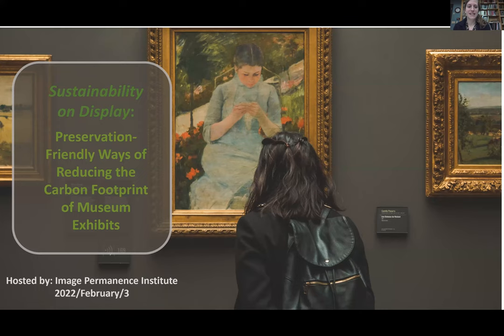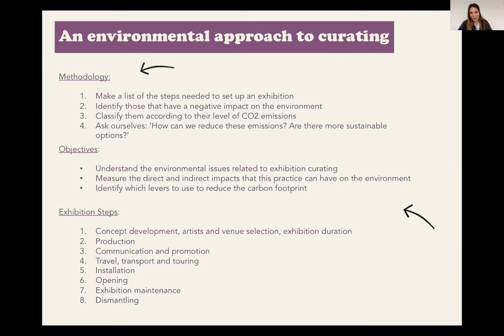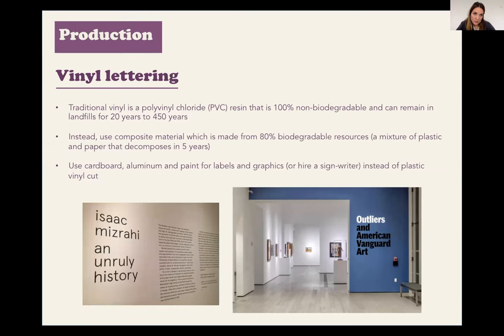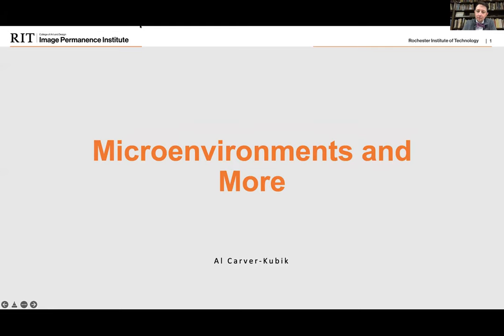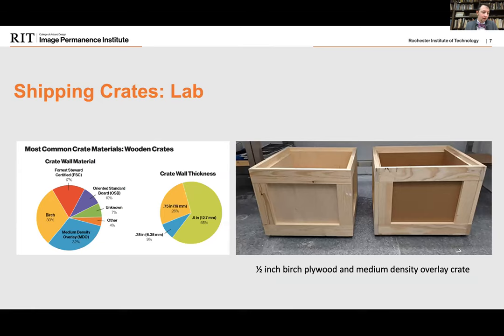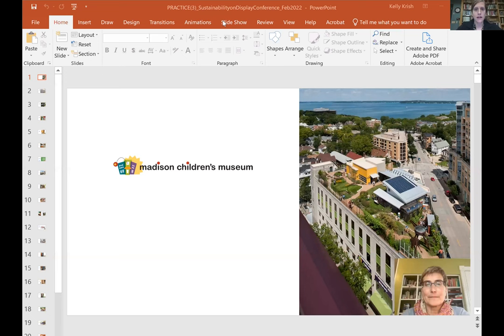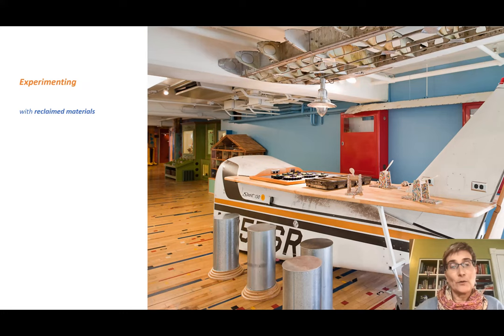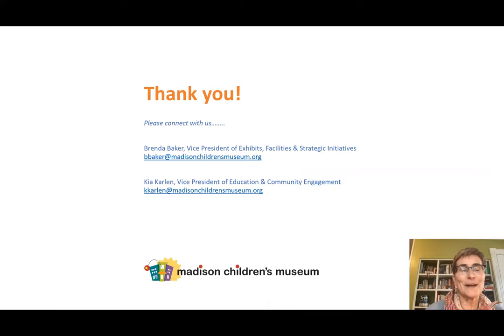Webinar: Preservation-Friendly Ways of Reducing the Carbon Footprint of Museum Exhibits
In this webinar, three cultural heritage professionals will share their work related to preservation-friendly ways of reducing the carbon footprint of museum exhibits. Alice Bonnot, independent curator, writer, and speaker of contemporary art, will introduce the steps for planning and creating an exhibition and the associated carbon footprint for each, with a particular emphasis on transportation decisions. Al Carver-Kubik, research scientist at the Image Permanence Institute, will talk about current research at IPI on sealed frame packages, crating, and transport. He will also discuss sustainable practices such as the use of microclimates and reduced lighting levels. Brenda Baker, artist and director of exhibits at the Madison Children’s Museum (MCM), will present green initiatives at MCM with a focus on how exhibits are approached and lessons learned from implementing more sustainable exhibits. She will also introduce greenexhibits.org.

Presented on February 3, 2022.